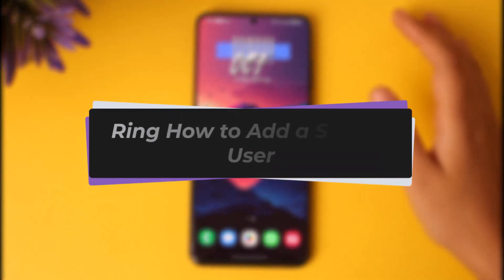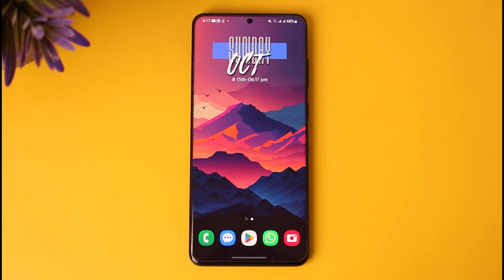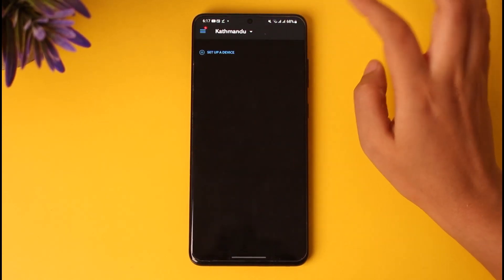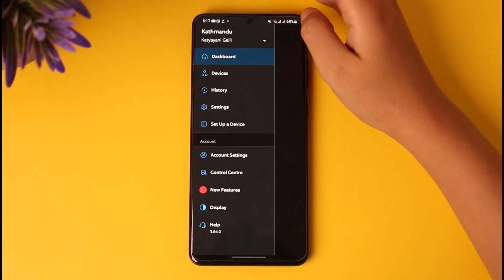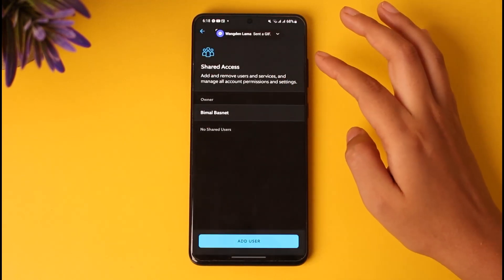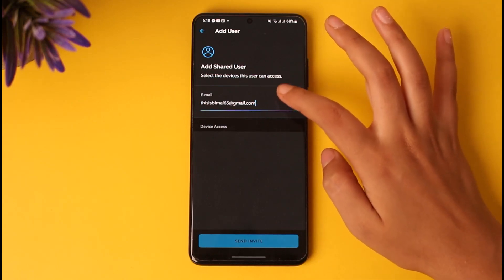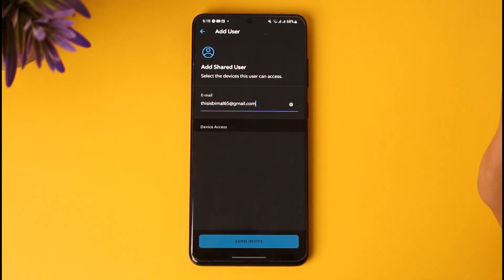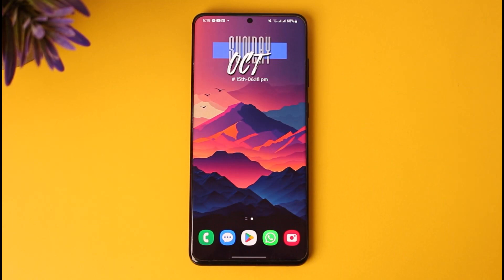Ring How to Add a Shared User !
In this tutorial, I will guide you on how you can easily add a Shared user on Ring by following some easy steps.
0:00 Intro
0:14 Access Ring app
0:24 Add a shared user
1:06 Conclusion